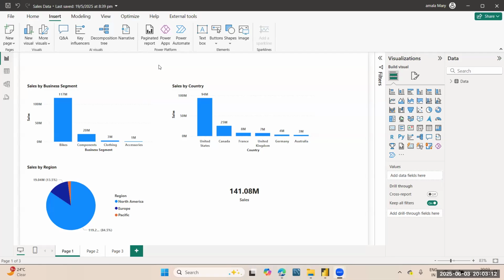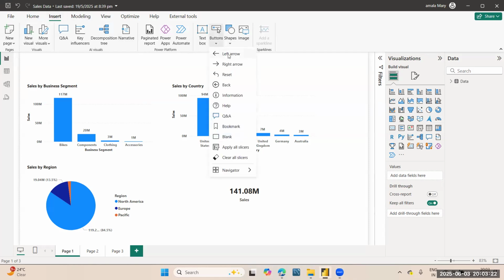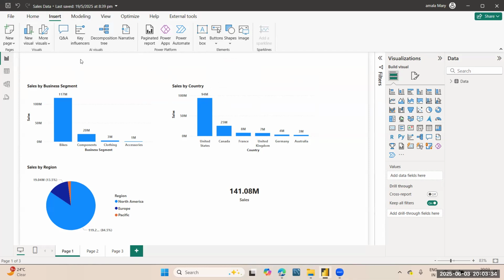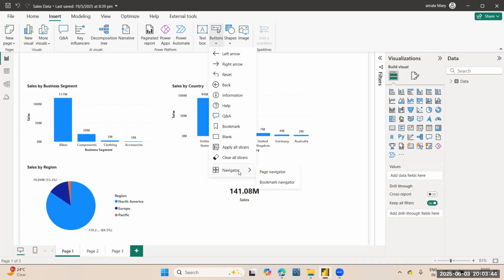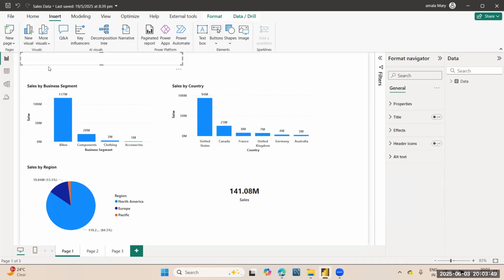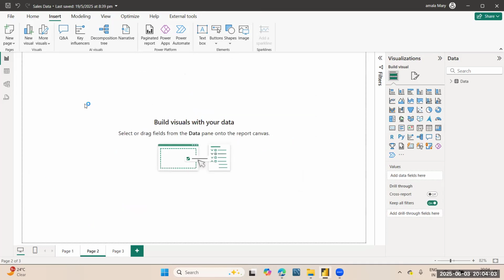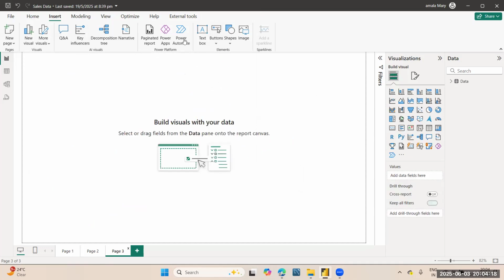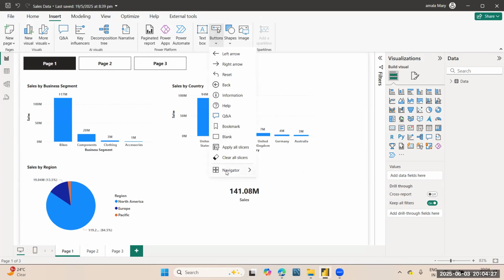Mastering Page Navigation: Elevate Your Power BI Reports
Tired of all those buttons for navigation in your Power BI reports? Patrick shows you how to use the Page Navigator to easily get going and get rid of all those buttons!